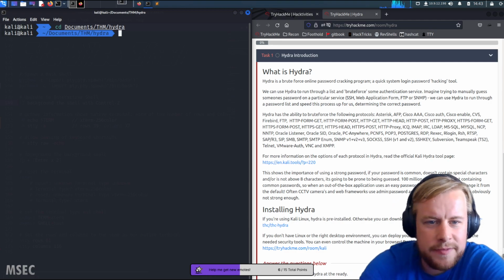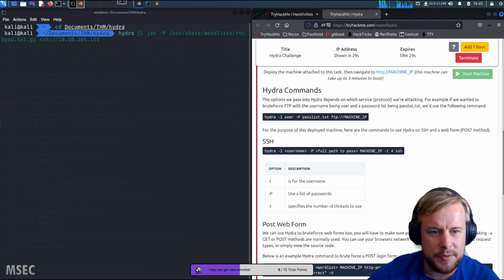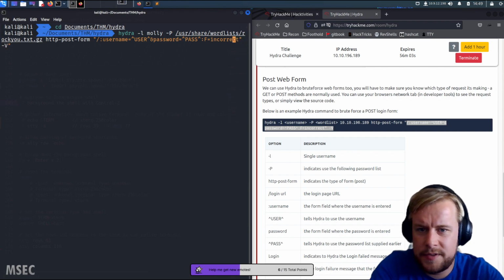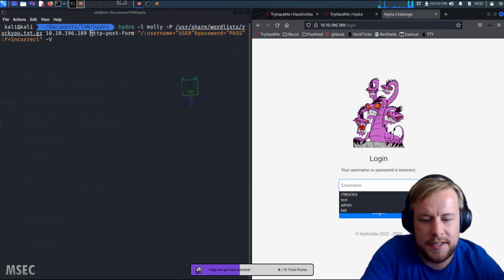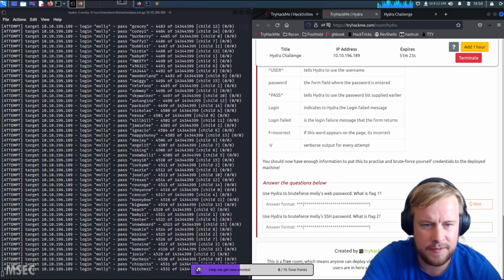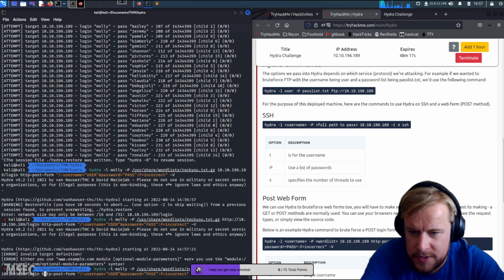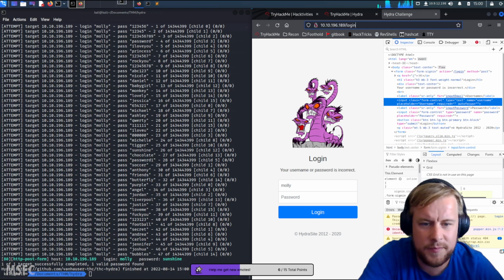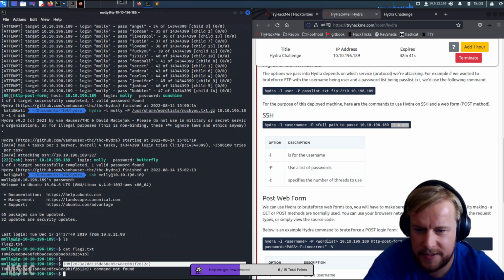Highlight: Free THM Easy Rooms! Room: HYDRA!